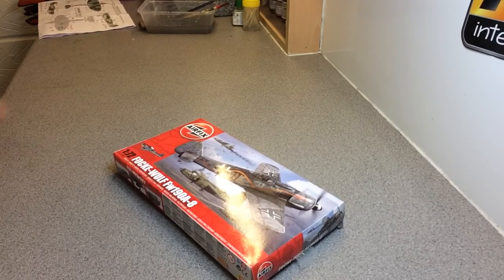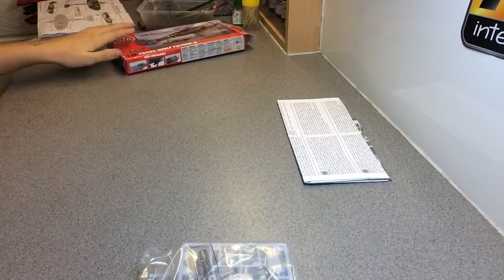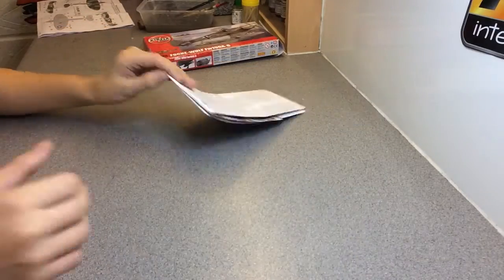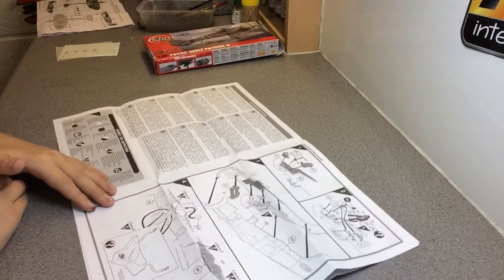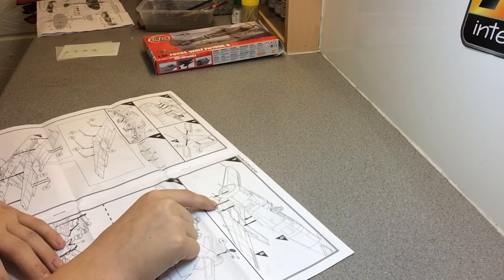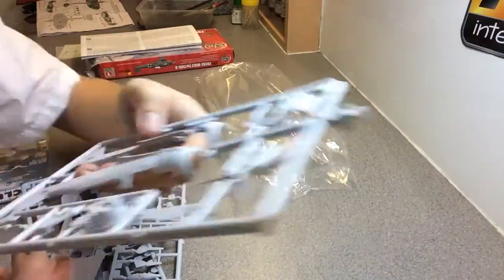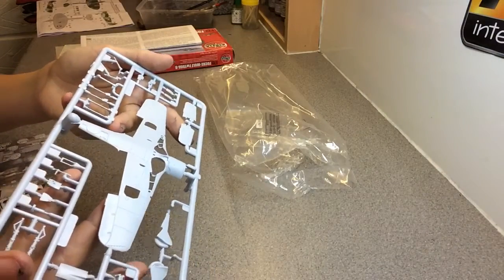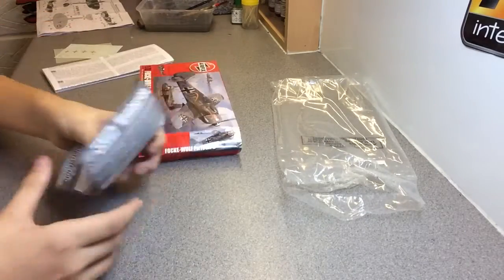Airfix focke-wulf fw-190 A8 1:72 inbox review